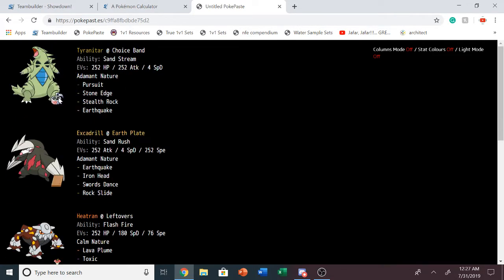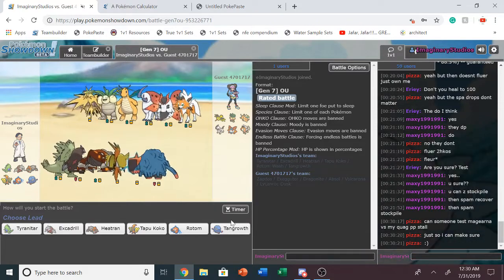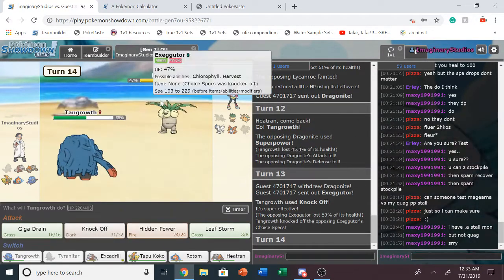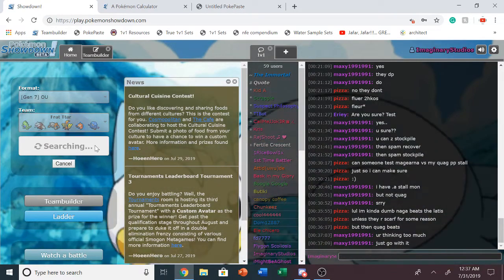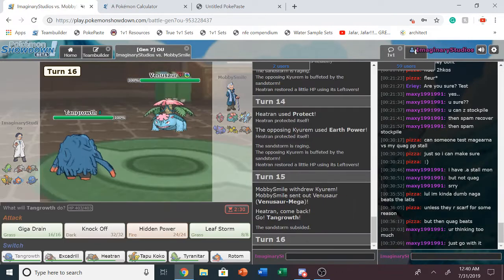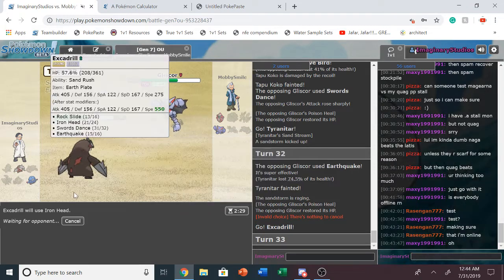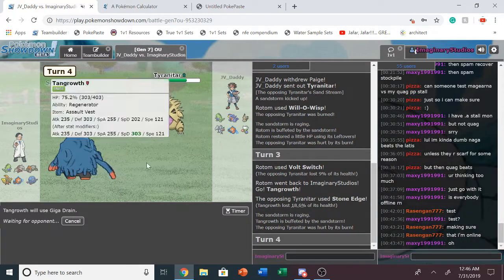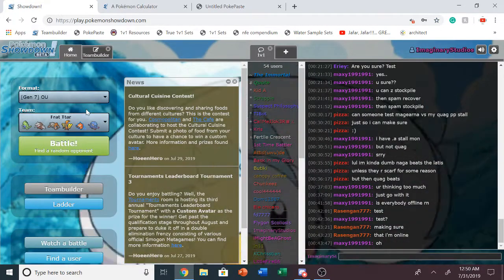"Excadrill Owns OU!" Pokemon Showdown OU #1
Today Ape711 takes on the OverUsed Ladder with his Excadrill team! Watch Excadrill completely own Low Ladder. Also use Banded Koko it's actually amazing.